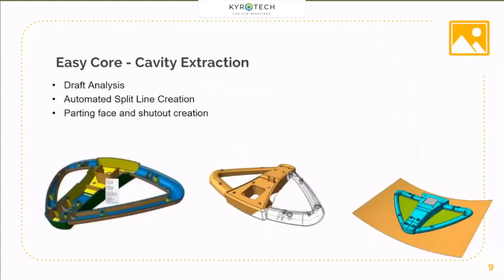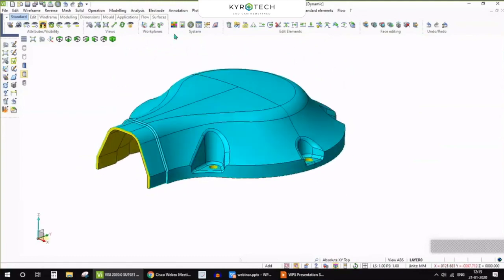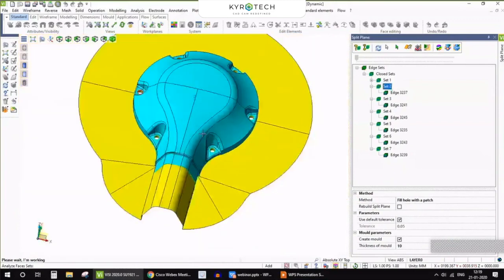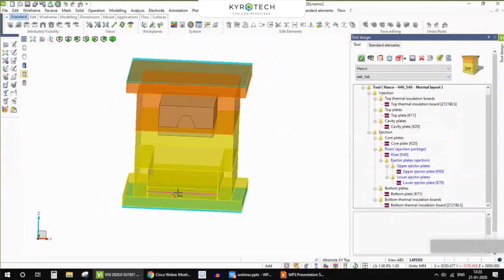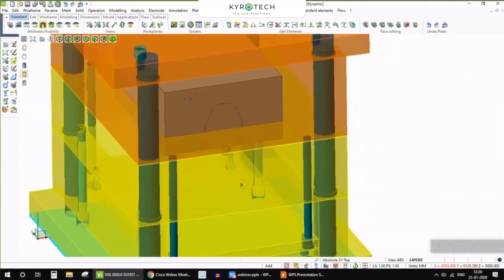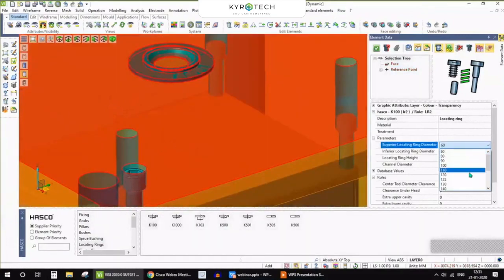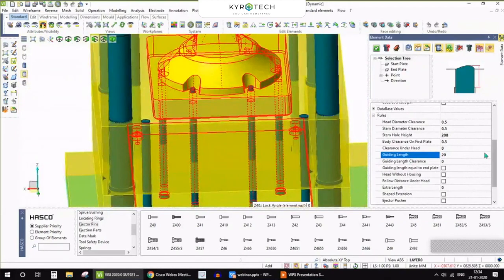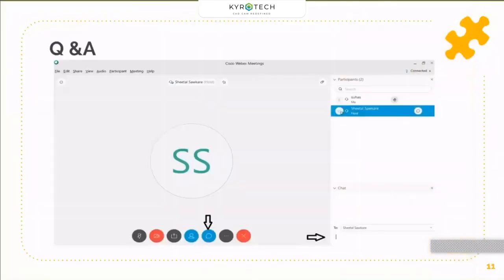Webinar : Automated Core Cavity Splitting & Tool Design using VISI Mould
Watch the full Webinar with the Q&A session on a great introduction to Automated Features to reduce Mold Design Time using VISI Mould. The Webinar was live on 21st January 2020.